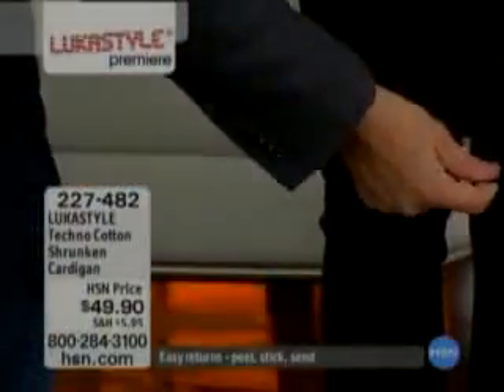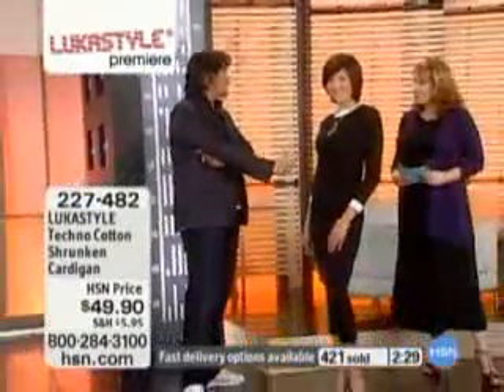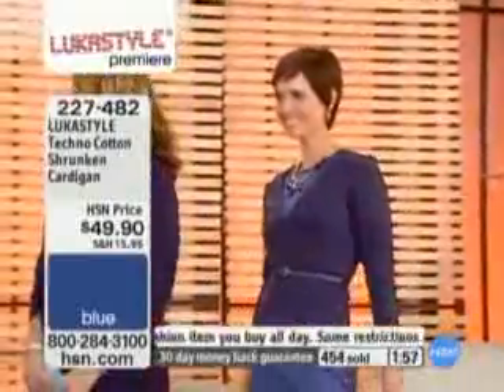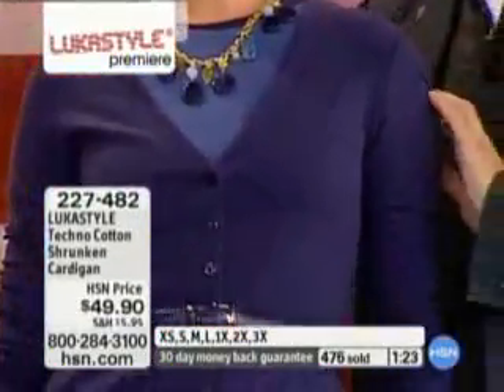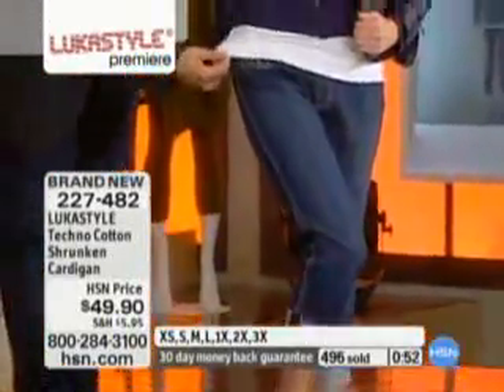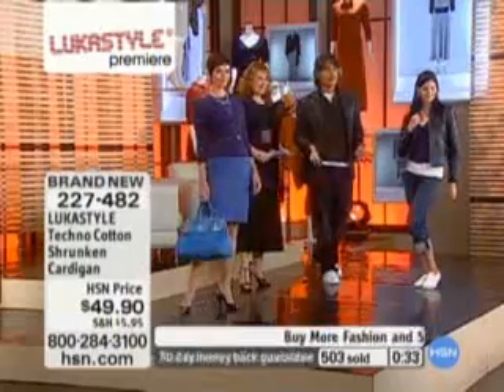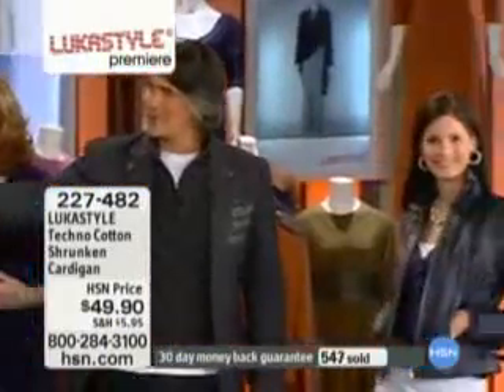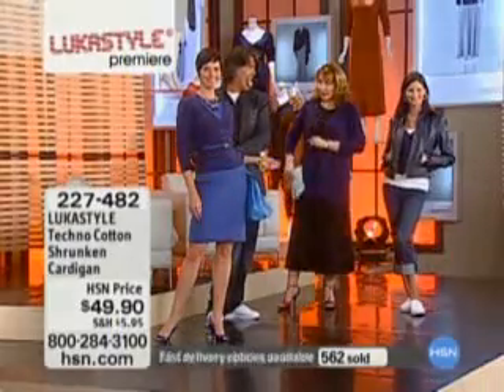LUKASTYLE Techno Cotton Shrunken Cardigan